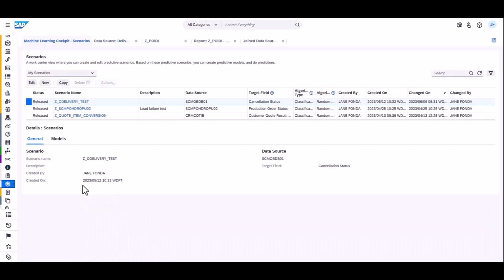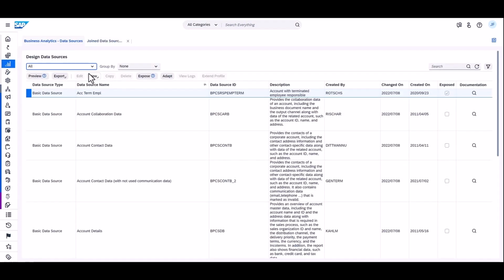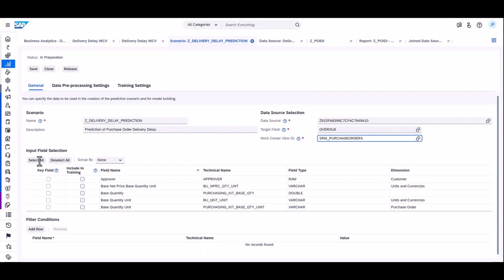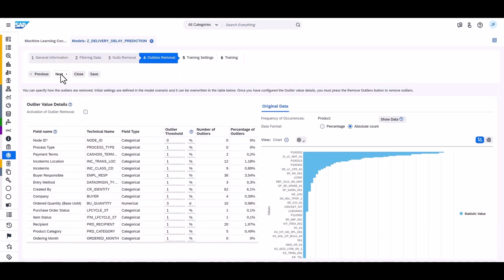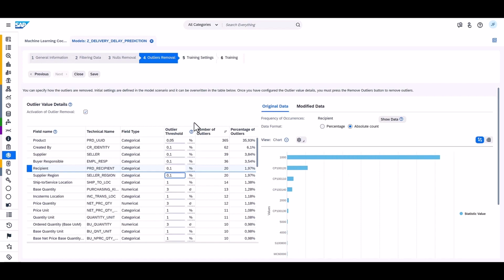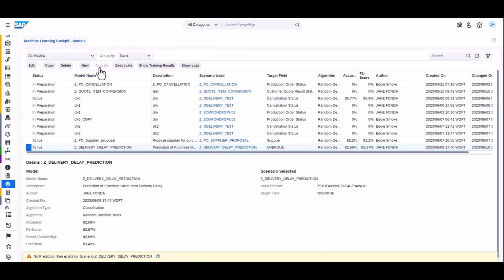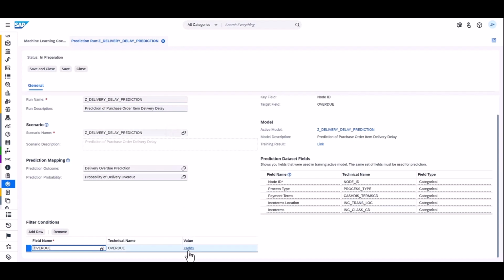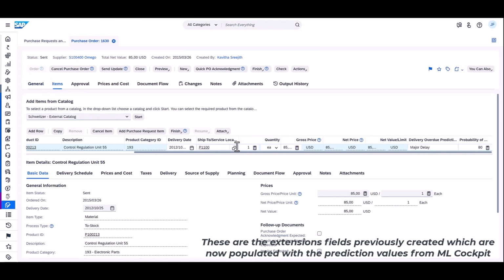Delivery Delay Prediction for Purchase Orders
Problem
Delays in delivery of purchase orders can cause significant disruptions in supply chain operations. Lack of visibility into potential delivery delays hinders planning and coordination efforts. Delayed deliveries can result in lost revenue, increased costs, and damage to customer relationships.

The current approach of relying on supplier estimates for delivery times and manually tracking delivery progress through email or phone communication is time-consuming and inefficient. There is limited possibility to adjust plans or coordinate with other suppliers due to late information about delays.

Solution
A predictive machine learning based model can anticipate potential delivery delays in advance and classify if there will be a major or minor delay or none at all. The solution learns from the historical data of already delivered purchase orders and predicts the outcome for open purchase orders. By leveraging this approach, businesses can proactively create risk mitigation and contingency plans, allocate resources, and coordinate with suppliers to prevent disruptions.